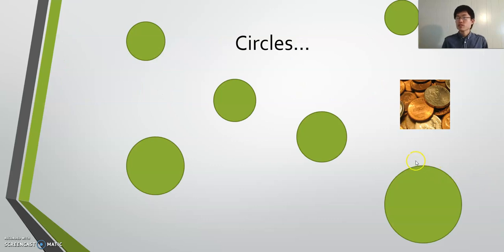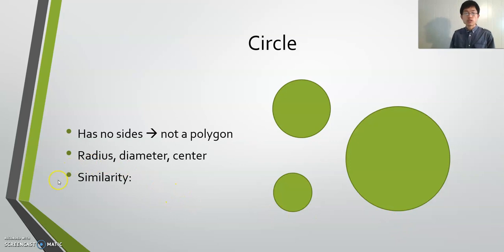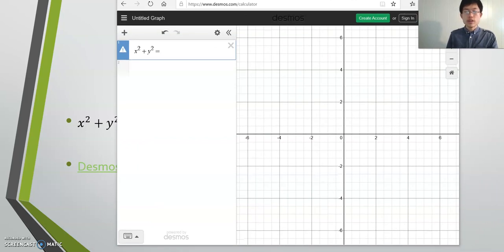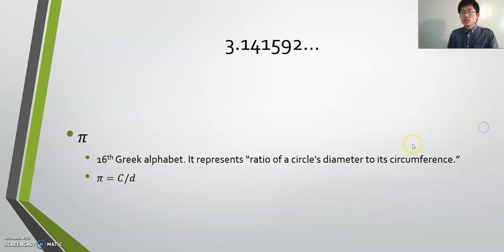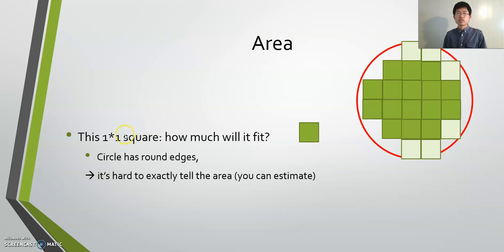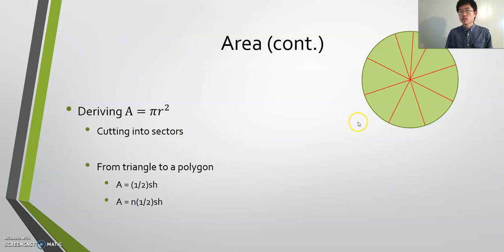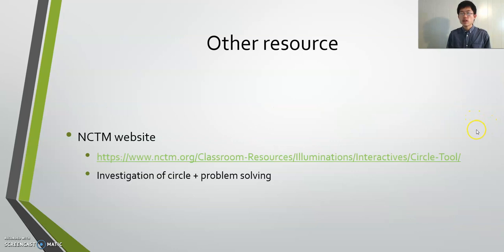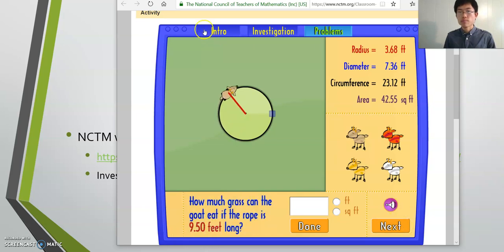Description of Circles with Area + Circumference + Pi + Resource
Do you know what a circle looks like? - What comes into your mind when you think of "circles"? What prior knowledge do you have?
Check out this video for learning about circles - pi, area, circumference, resources, etc.

Search "Circle Area Derived" and investigate about the area of a circle and how the formula was created.

Thumbnail: cat rolling down a hill...